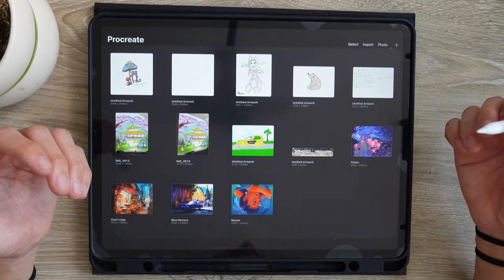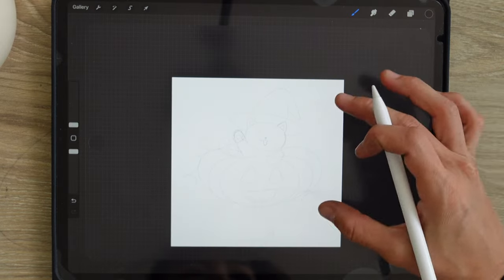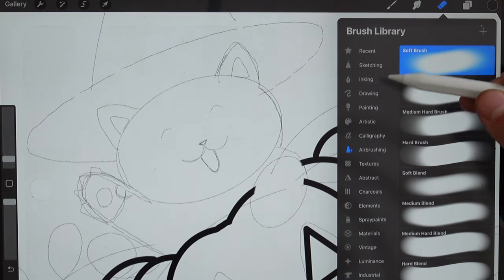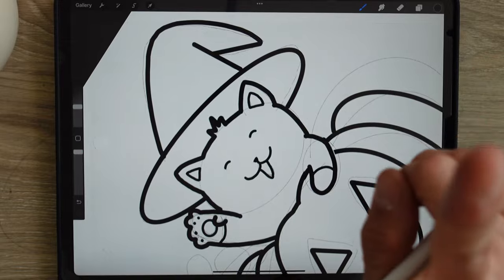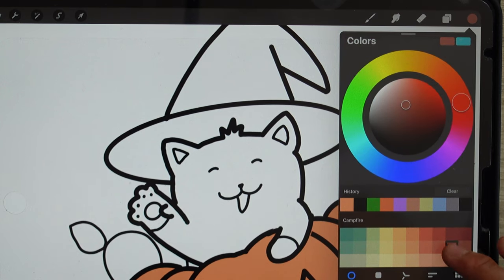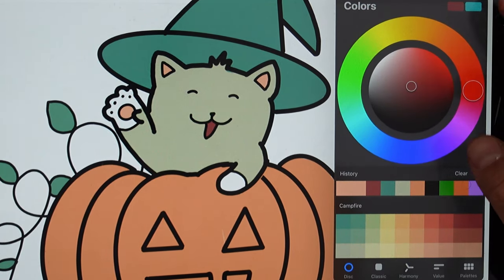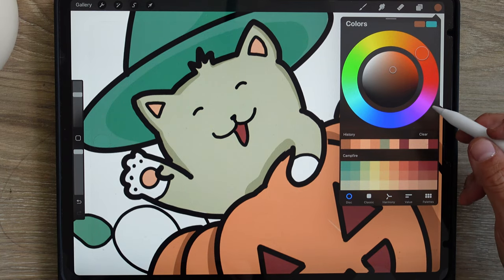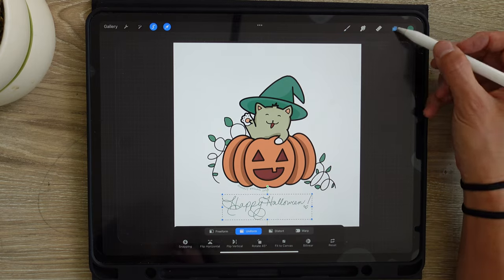DRAW this SUPER CUTE Pumpkin Cat with Me!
Follow along, or just watch, as I draw my cat Juju in this fall themed scene!

I'm super happy with how it turned out. I will be printing this drawing as a sticker, but feel free to do whatever you want with it!